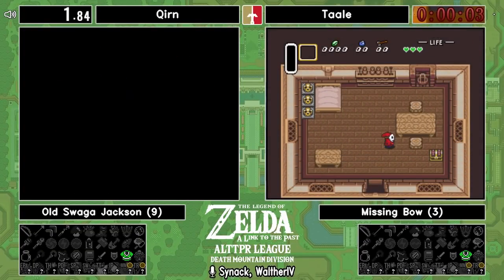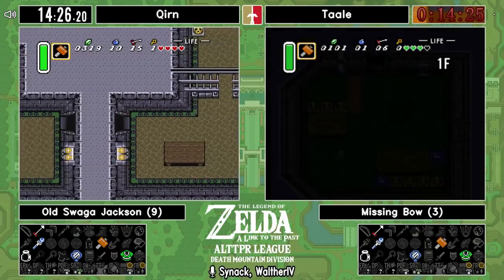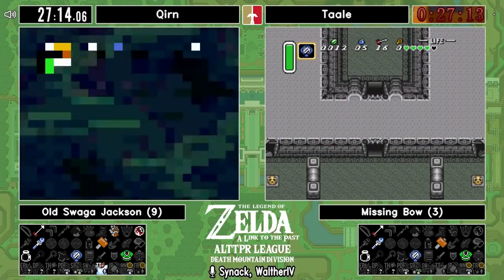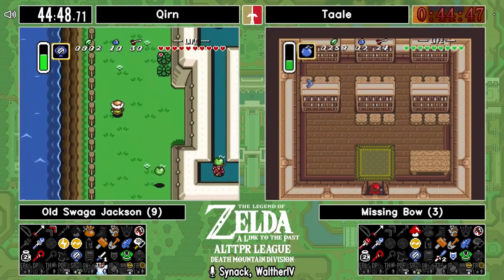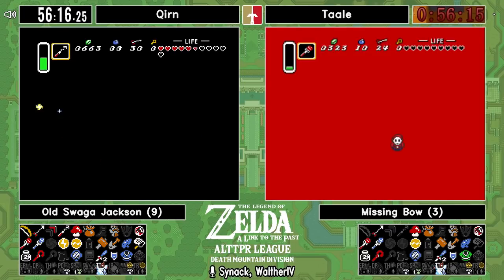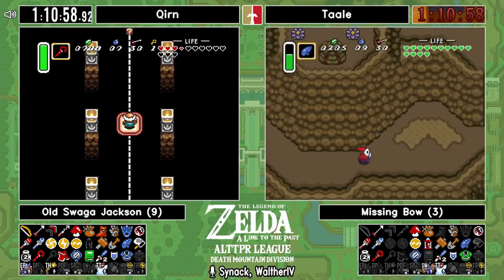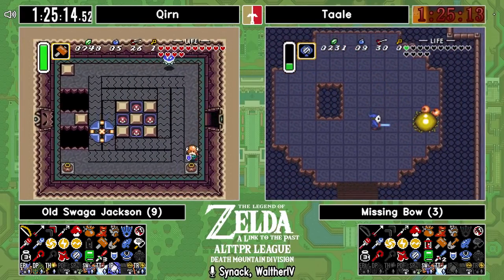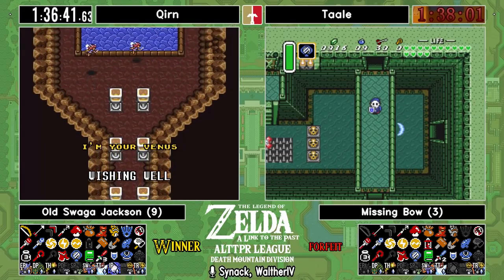Qirn vs TaaleNeko. ALTTPR League 2019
The Legend of Zelda: A Link to the Past Randomizer  League 2019